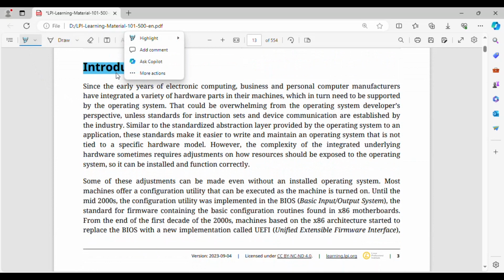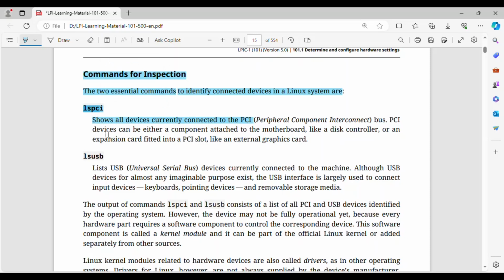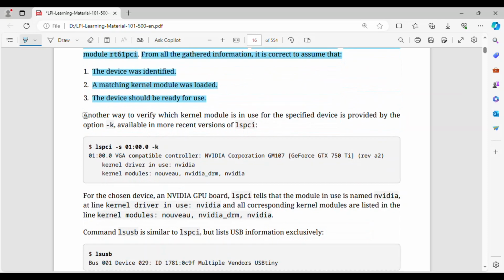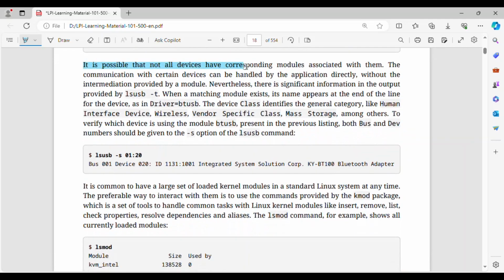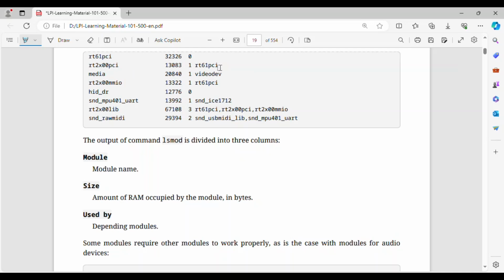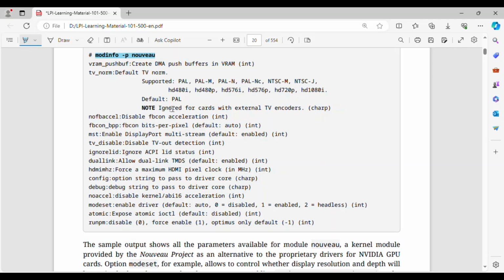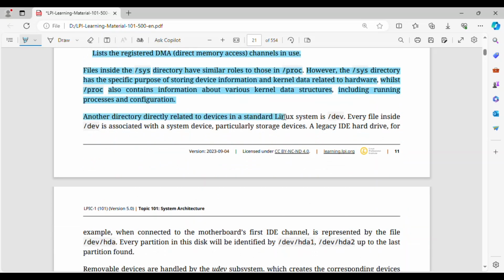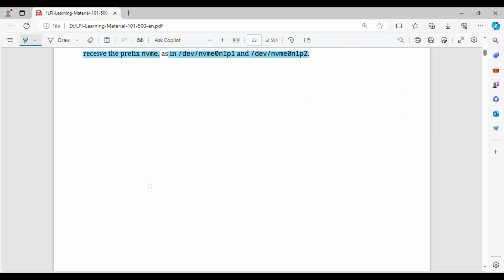LPIC 1 Topic 101 System Architecture-101.1 Determine and configure hardware settings